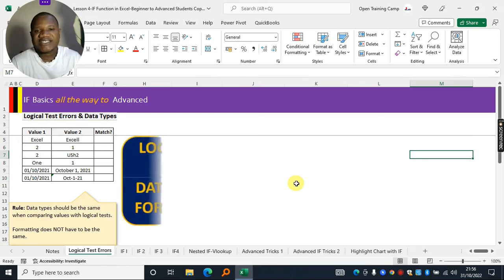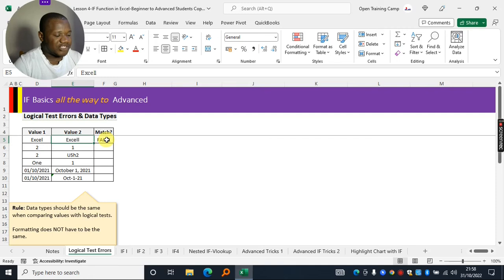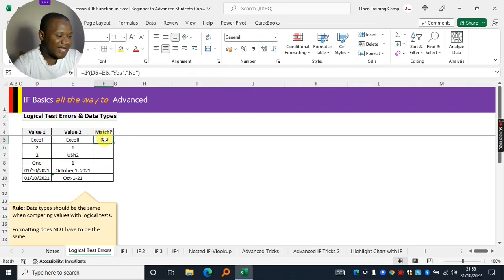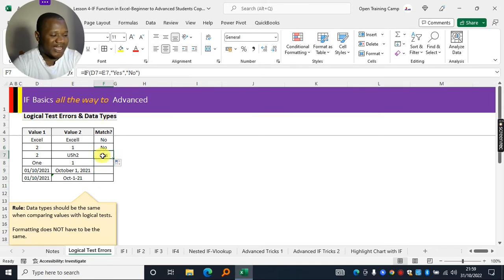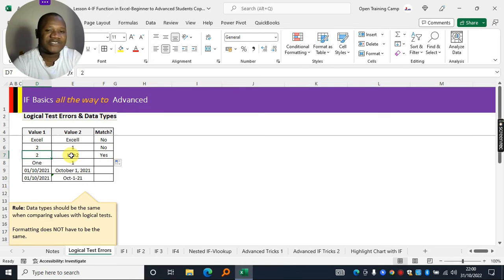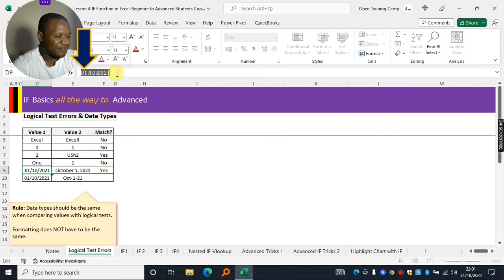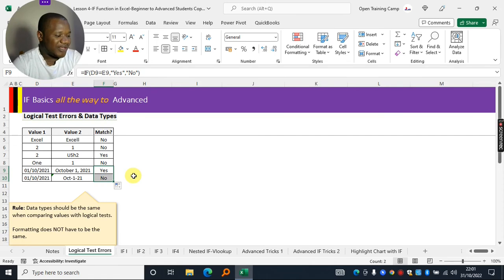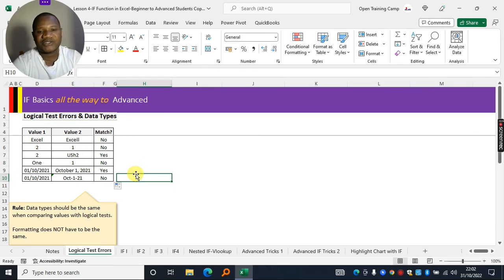The IF Logical Test Errors, Data Types & Formatting to Know Before Writing IF Statements.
This video has the full illustration on how to avoid or understanding the different logical test errors associated with writing IF statements in Excel to evaluate Values based on a certain criteria and sometimes If you do not understand the different data types in Excel then you are likely to bump into certain logical test errors that my frustrate your efforts while working with the IF function in Excel.

We shall go through all the data types in excel including Text, Numbers, Dates, Currency and percentage data types to understand which specific data format my cause problems to your IF function. Feel free to jump to any portion of this video as describe in the timestamp below.

00:00 Understanding the IF logical test errors and Data types
00:57 How to write an IF statement in Excel Beginners Guide
01:58 IF statement to test whether two values are the same?